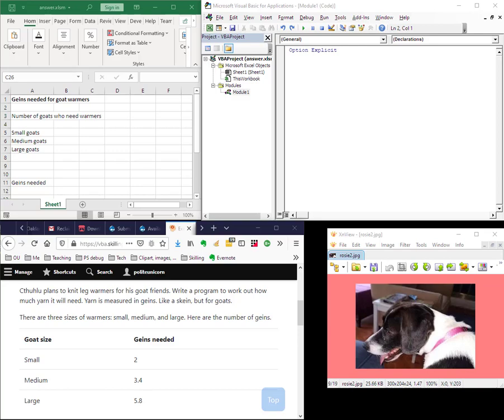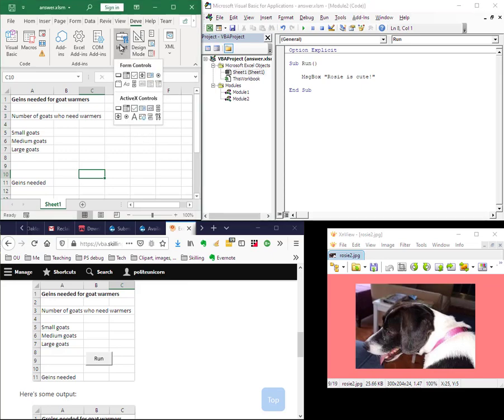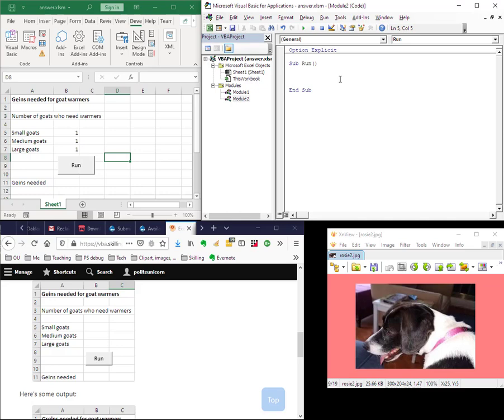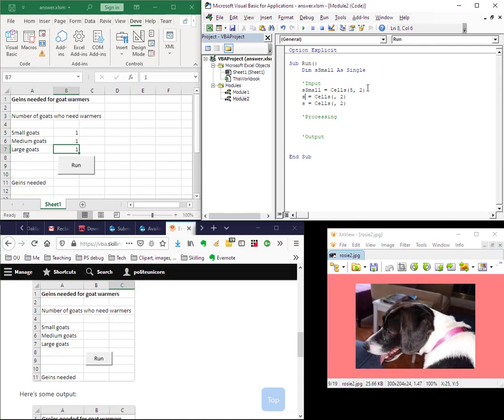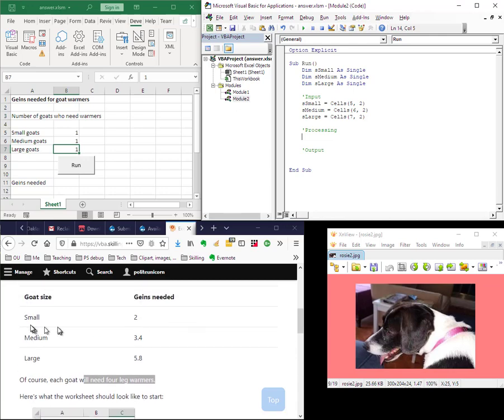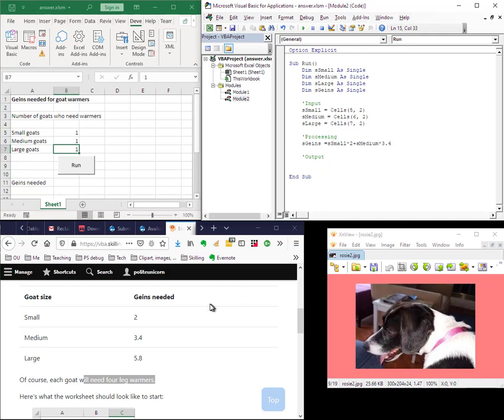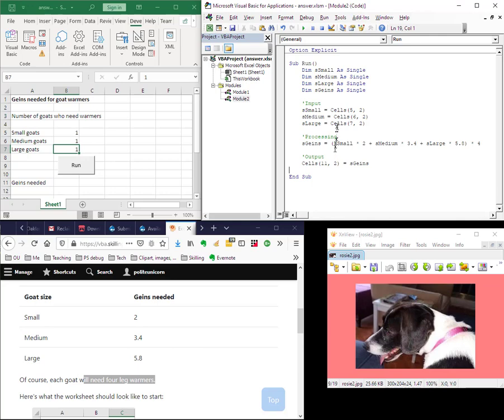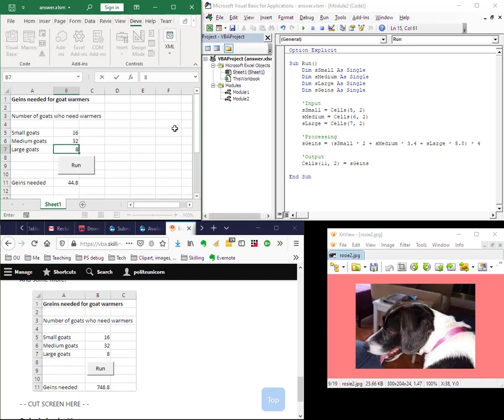Exercise walkthrough: goat leg warmers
An exercise walkthrough for the course Programming in Excel VBA.